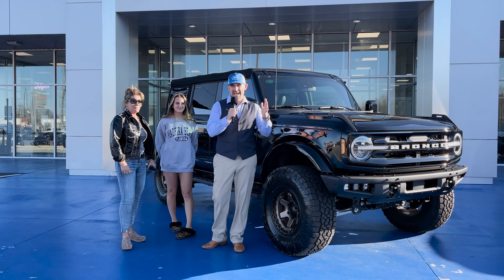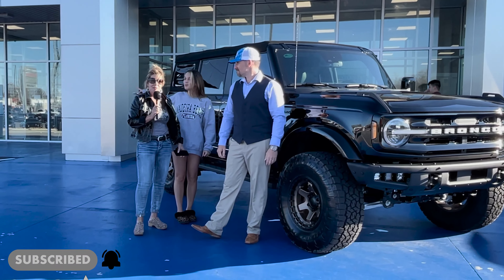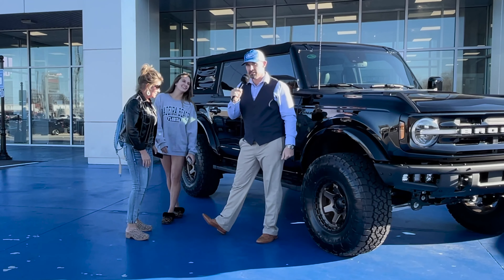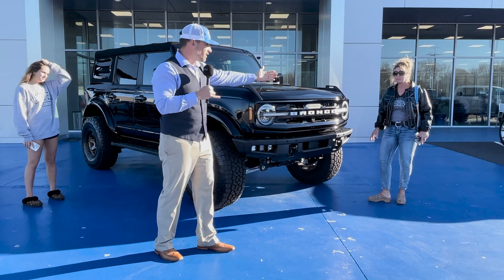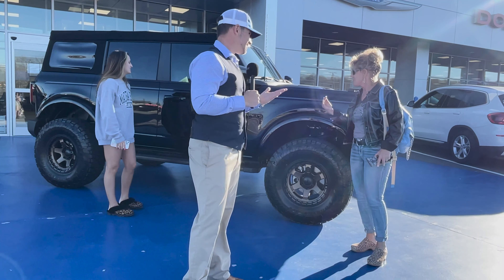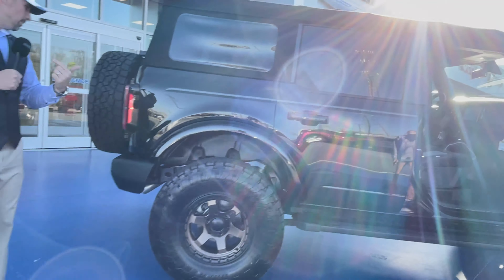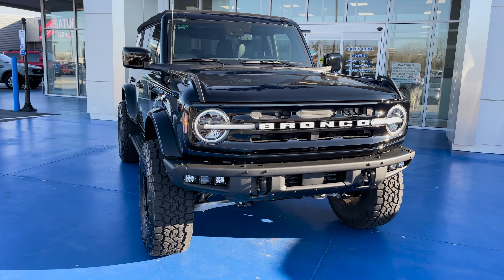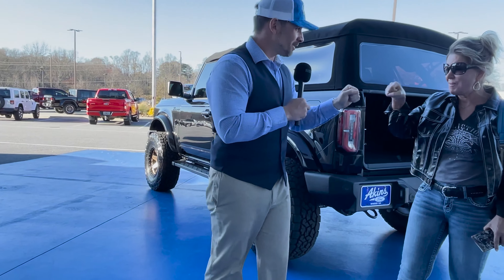Black & Gold FORD Bronco 3" LIFTED Apex Edition on 35s Coilover Kit Build Review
Stock

220 West May St Winder, Georgia
WILDWILLIESACCESSORIES.COM